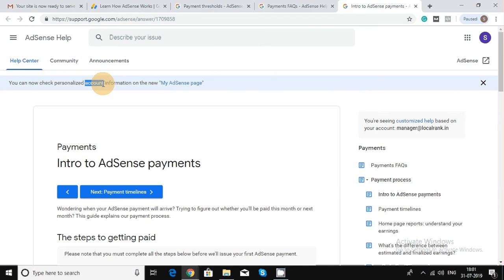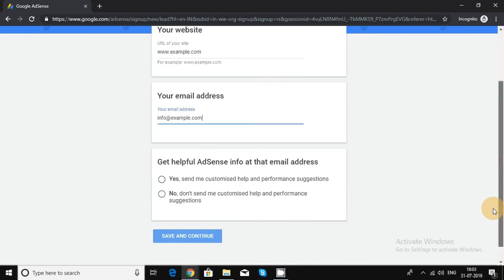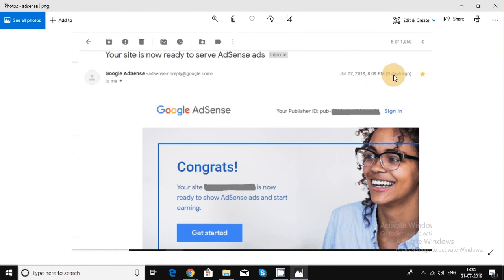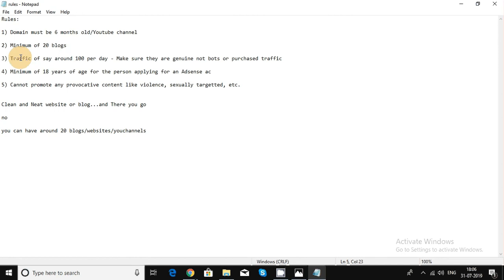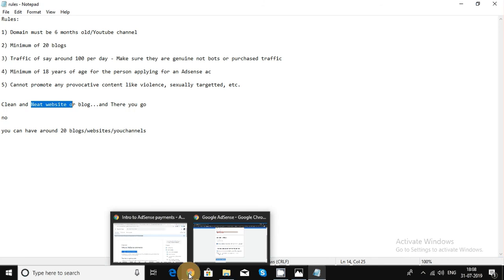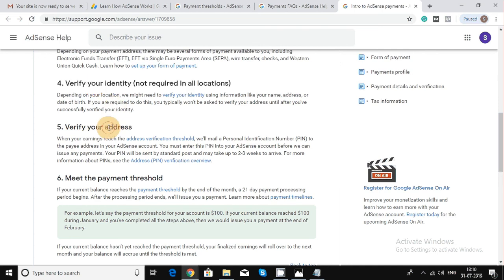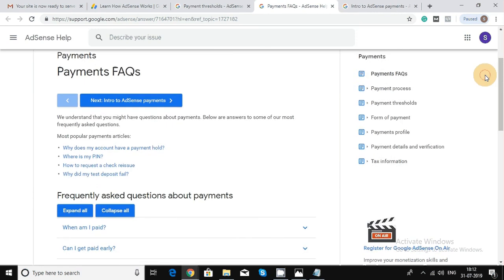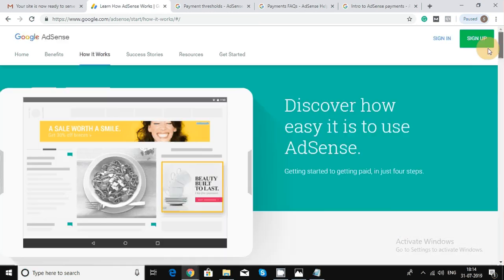How to Apply for Google Adsense : Steps & FAQs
This video is specifically made for amateurs who want to know how they can apply for Google Adsense and get approved. You can follow this Guide for a New Google AdSense application and how can you get approved in a legal way. No shortcuts just the right steps and get easily approved.